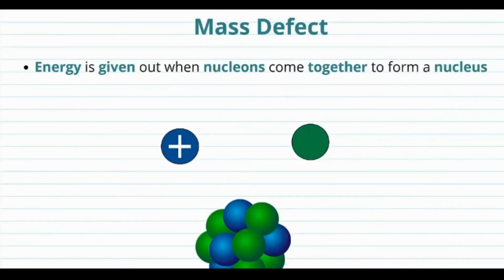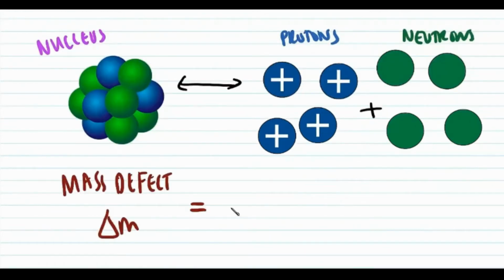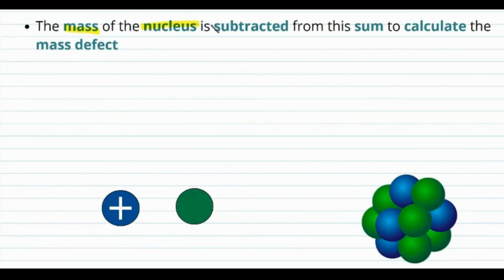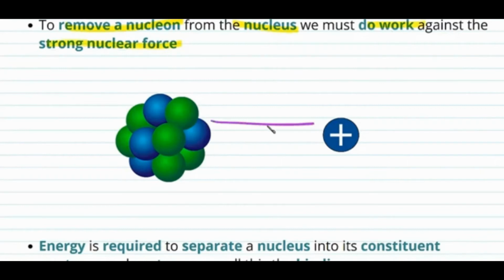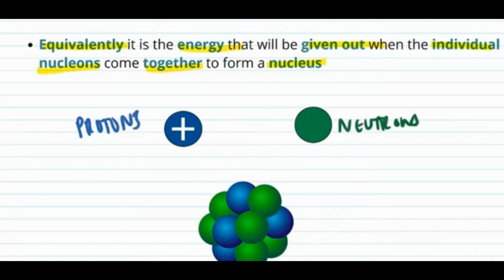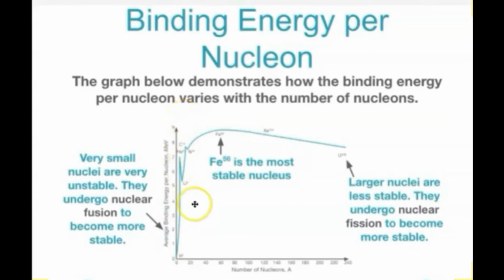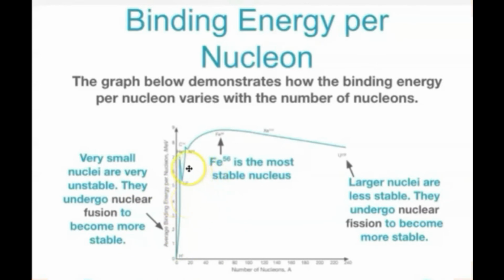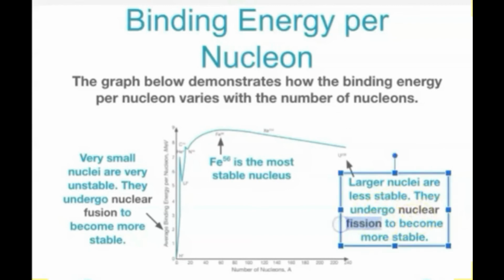Chapter 9 Nuclear & Particle Physics - Mass defect & Binding energy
9.0 Nuclear and Particle Physics
9.1 Binding energy and mass defect
a) Define and use mass defect equation
b) Define and use binding energy equation
c) Determine binding energy per nucleon
d) Sketch and describe graph of binding energy per nucleon against nucleon number.